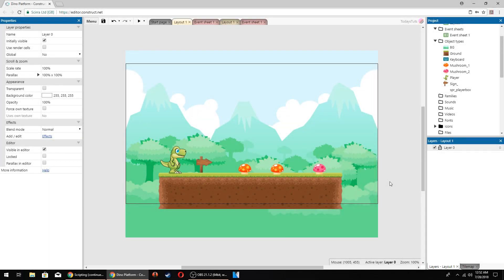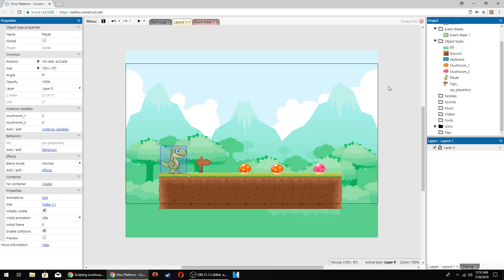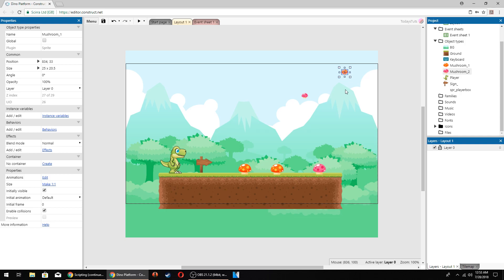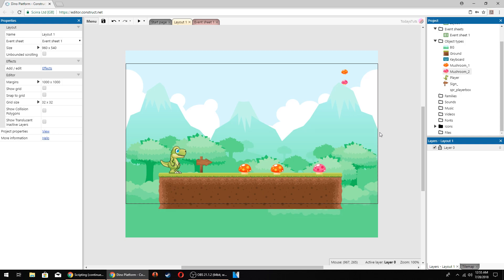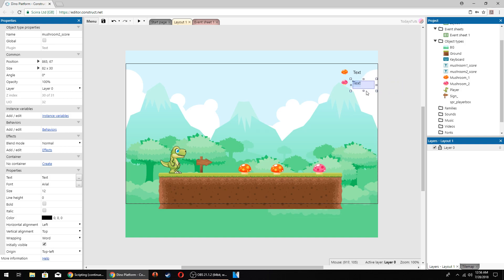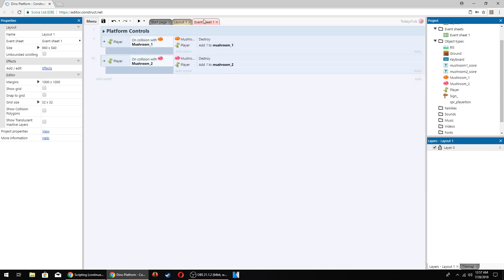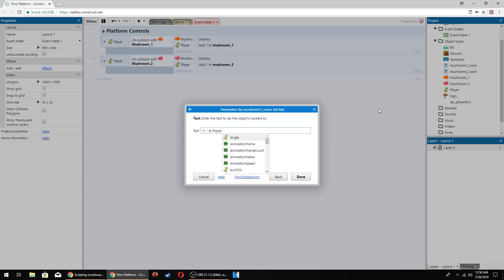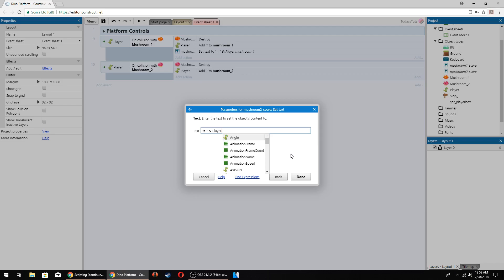Construct 3 Tutorial - Updating the Score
Updating the Score in Construct 3 is easier than you think. You know, you should watch this Construct 3 Tutorial video...

Recommended Item